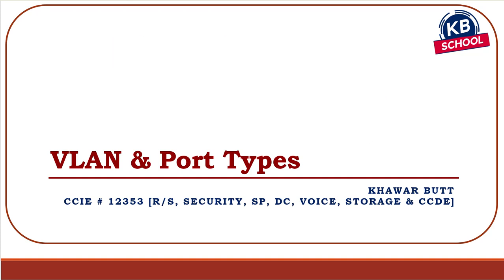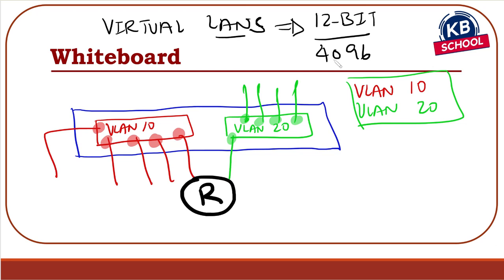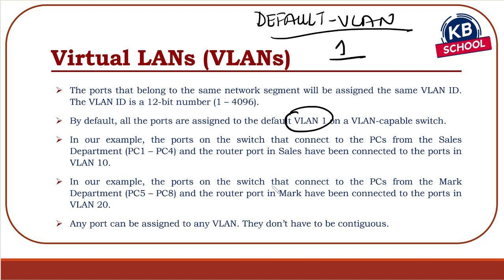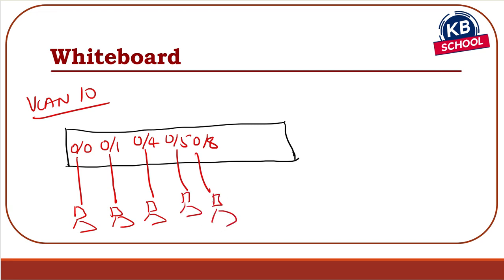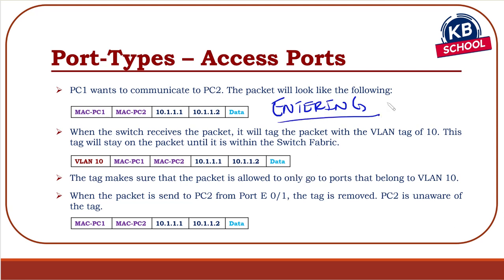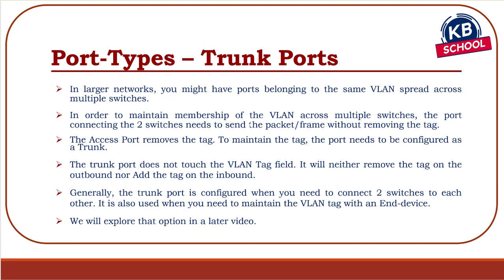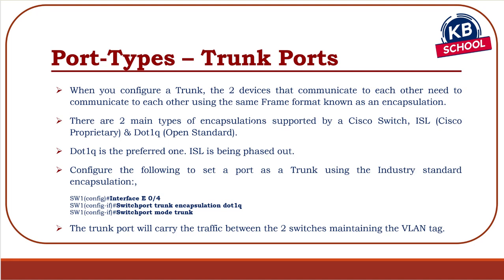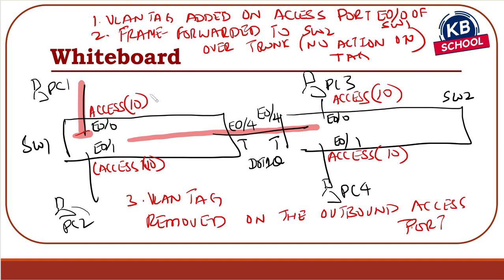75 VLANs & Port Types